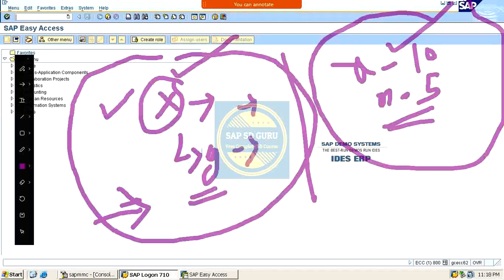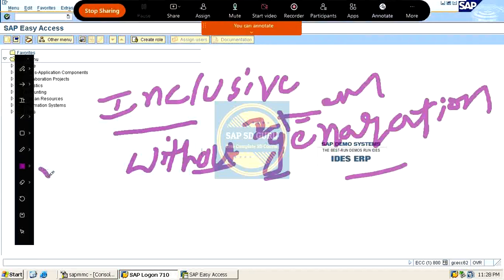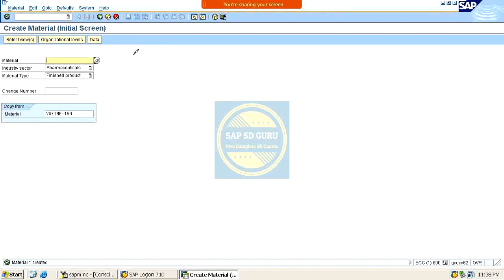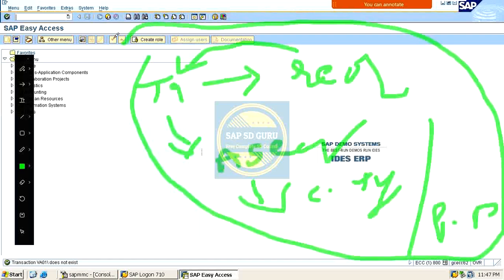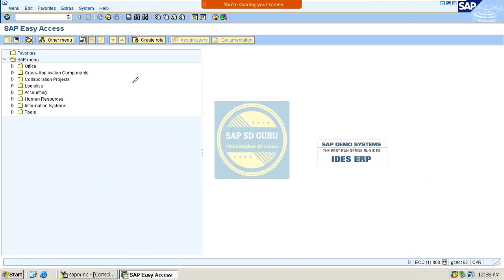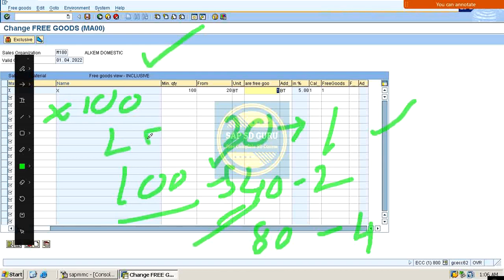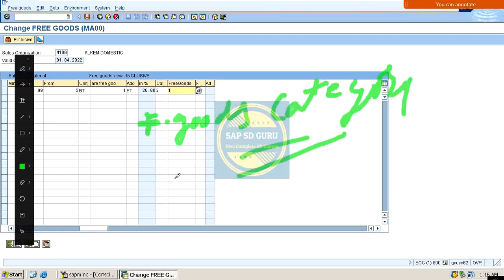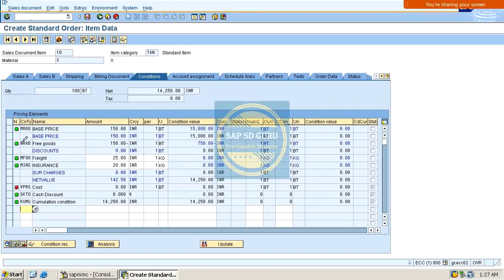how to configure free goods in sap |free goods in pricing |free goods pricing procedure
SAP SD CLASS 72/ CONFIGURATION OF FREE GOODS IN SAP SD
FREE GOODS CONFIGURATIONIN SAP SD